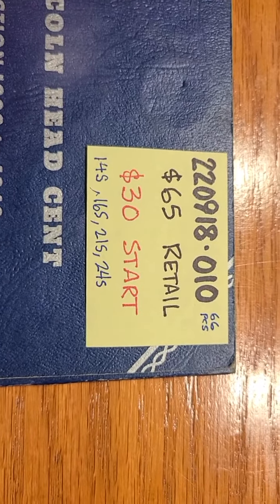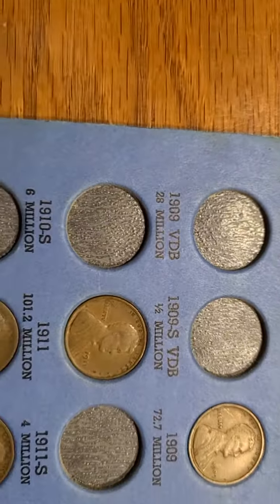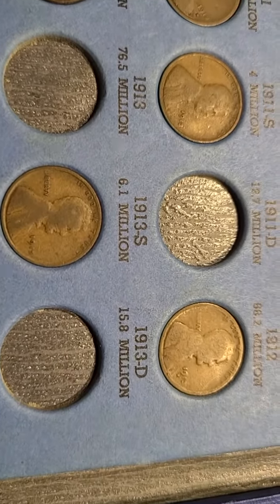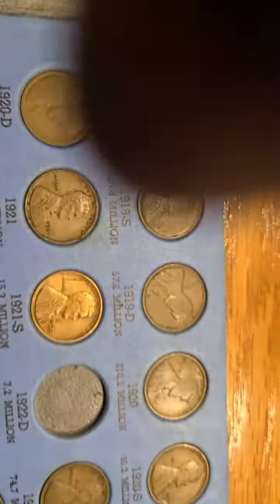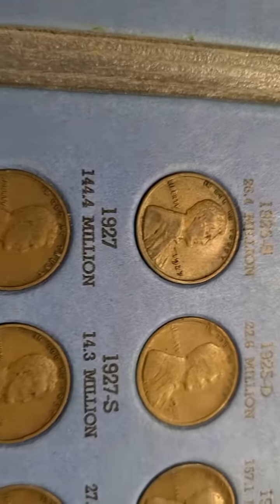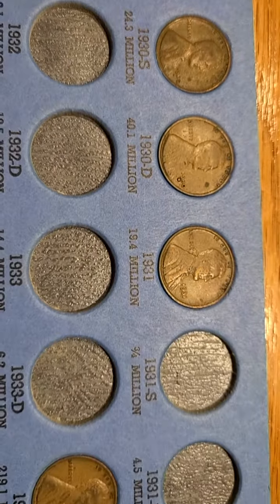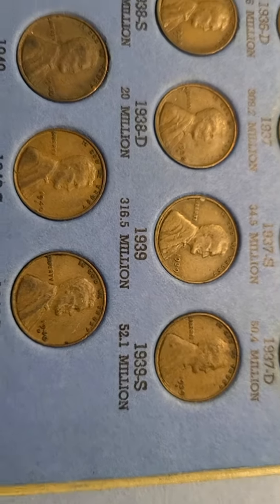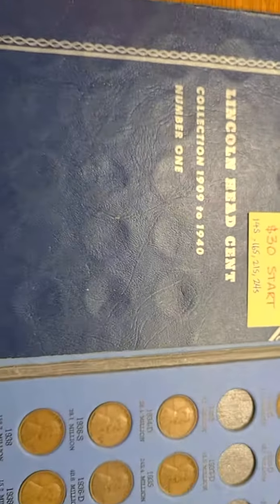September 14, 2022